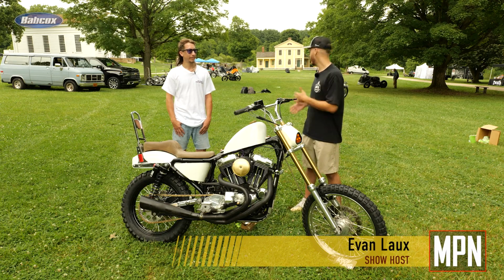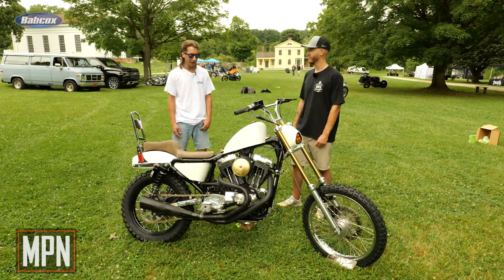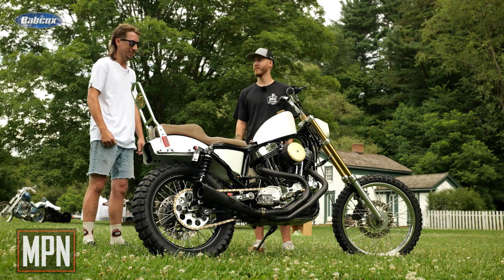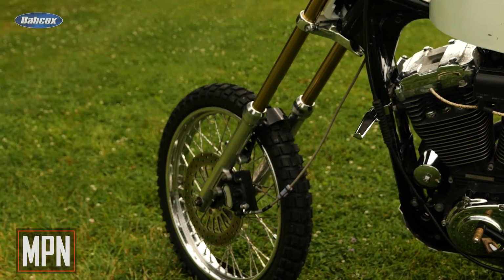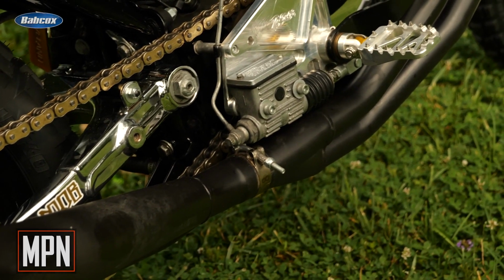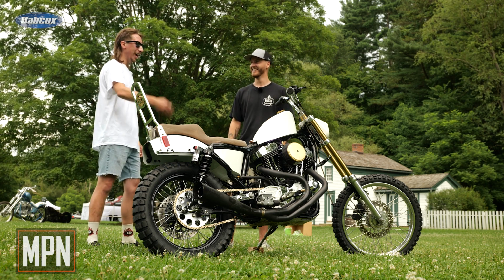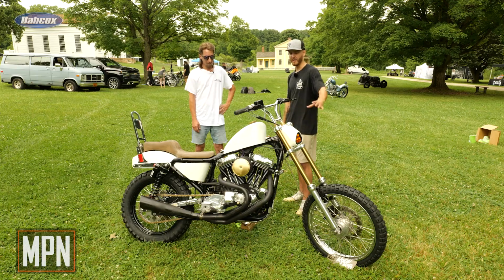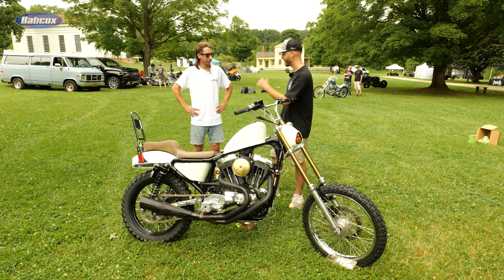Harley-Davidson Didn't Have This in Mind When it Designed the Sportster!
It only takes a few seconds for Kody Urig's infectious attitude and love for motorcycles to wear off on you. He's been getting more and more into motorcycling with each passing day, and has taken up a serious passion for Sportsters in particular. He recently built this custom Harley Sportster for all kinds of shenanigans, including showcasing it at Fuel Cleveland this past summer.